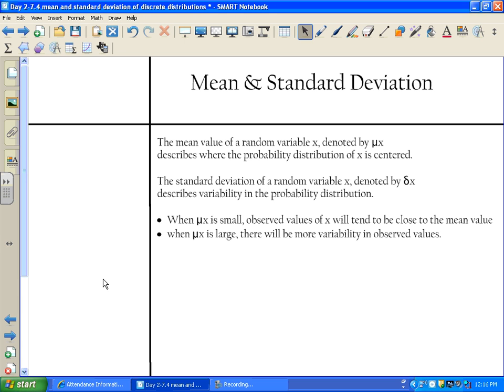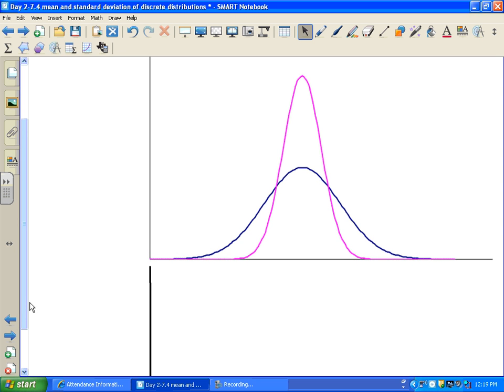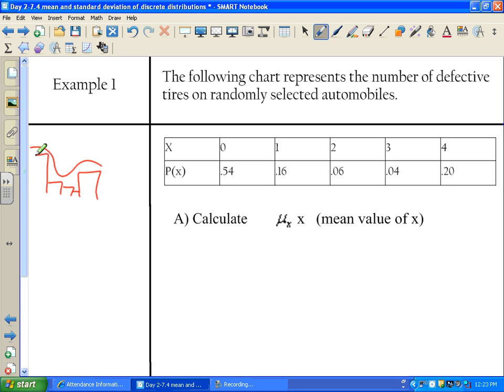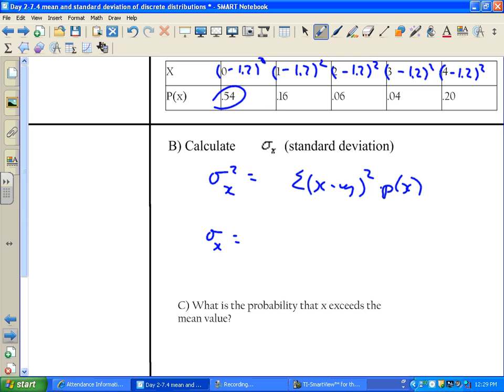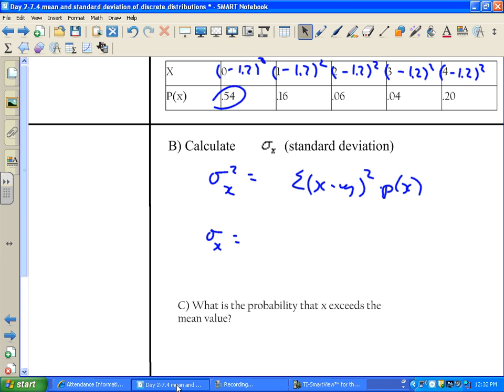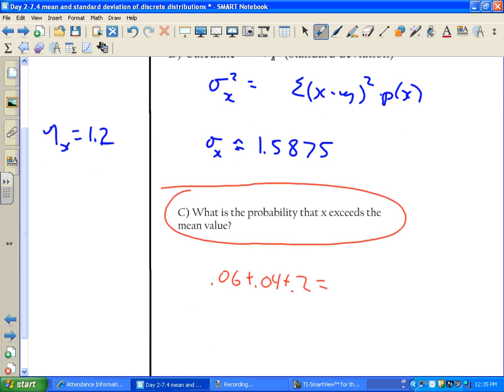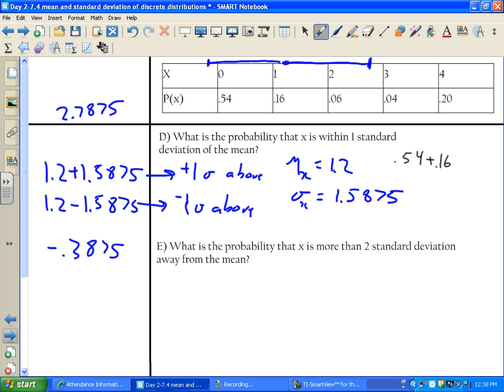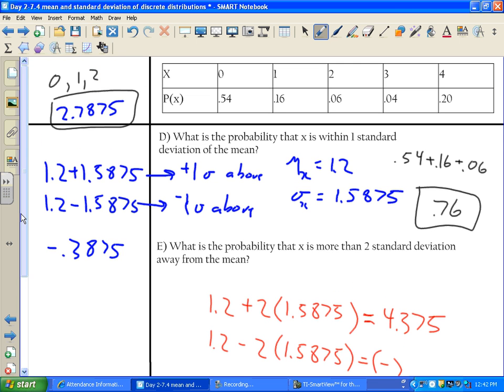AP Statistics Chapter 7 Section 7.4